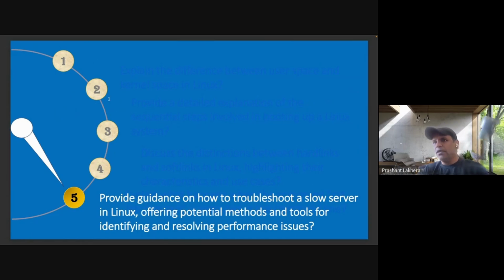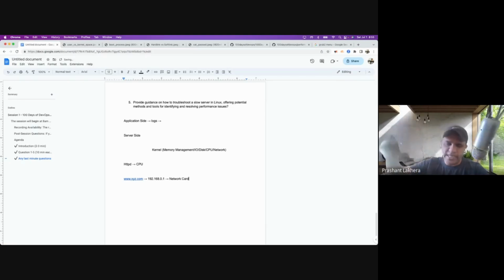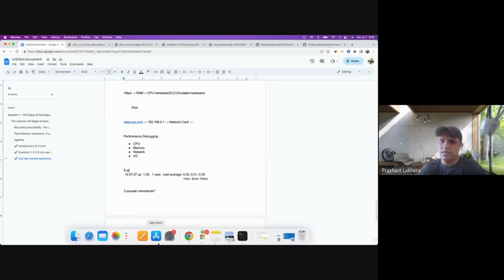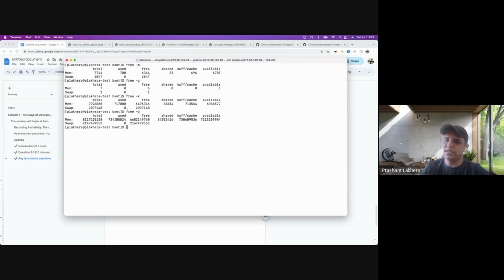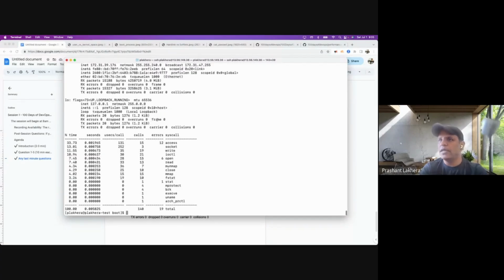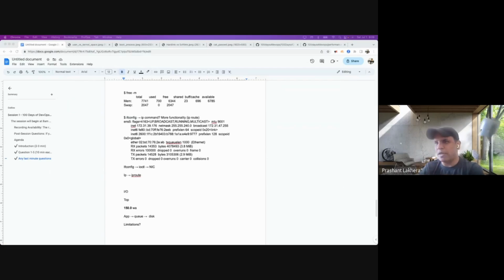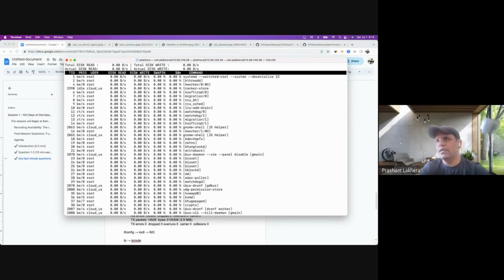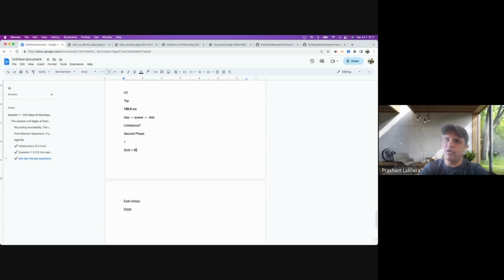Day3-100 Days of DevOps Interview- Approaches to Debugging Linux Performance Issues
🖥️ CPU Debugging
The 'w' command presents a snapshot of the system's operations, offering load averages for 1, 5, and 15-minute periods:
$ w

🔍 Memory Debugging
The 'free' command offers a clear picture of used and free physical memory y spaces, also shedding light on buffers utilized by the kernel. The '-m' flag provides the information in MB:
$ free -m

🔍 Network Debugging
The 'ifconfig' command is an integral tool to display or configure a network interface, providing information about received and transmitted packets, errors, and dropped packets:
$ ifconfig

💡 Note that many distributions no longer include the ifconfig command or net-tools package pre-installed. The 'ip' command is now favored over 'ifconfig', due to its extensive functionality and active maintenance.

🔍 I/O or Disk Debugging
The 'top' command in Unix-like systems proffers a real-time, dynamic view of system processes. The 'wa' column is especially valuable for diagnosing performance issues as it displays the amount of time the CPU remains idle while awaiting I/O operations:
top

🔑 Key limitation - these commands provide usage stats but don't specifically point out the process causing an issue. For example, the 'w' command portrays CPU utilization over time, but it doesn't identify the process responsible for high CPU usage.

🔍 CPU Debugging with Tools
'top' command is a powerful command-line utility offering a real-time dynamic view of system processes. Pressing '1' will break down CPU usage per individual CPU:
top

🔍 Memory Debugging with Tools
Typing SHIFT+m while running 'top', you can sort processes based on memory utilization:
top (then SHIFT+m)

🔍 Network Debugging with Tools
'dstat' offers a versatile tool for monitoring systems during performance tuning tests or troubleshooting. The '--net' and '--top-io-adv' flags can monitor network stats and show the most expensive I/O process. Note that it requires separate installation:
$ dstat --net --top-io-adv

🔍 I/O Debugging with Tools
The 'iotop' command monitors I/O usage information and presents a table of existing I/O utilization per process. However, it's not typically preinstalled and requires separate installation:

$ sudo iotop

🏁 Today we explored various debugging strategies to resolve system performance issues. We initially used fundamental commands like 'w', 'free', 'ifconfig', and 'top' to analyze CPU usage, memory, network, and I/O operations, respectively. However, these commands offer a broad view and don't pinpoint problematic processes. To achieve that, we delved into additional diagnostic tools such as 'top', 'dstat', and 'iotop', which provide a more granular look at each process.